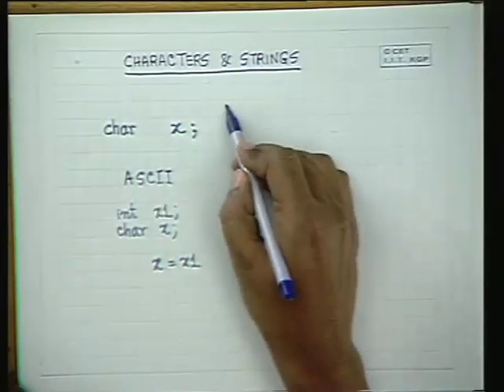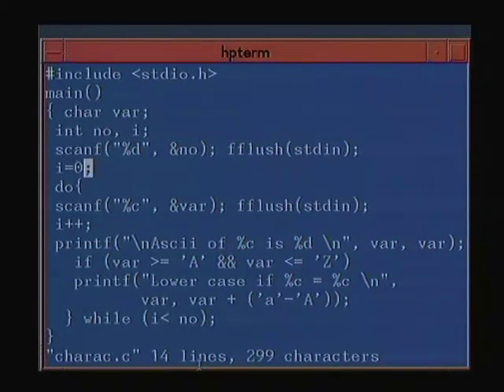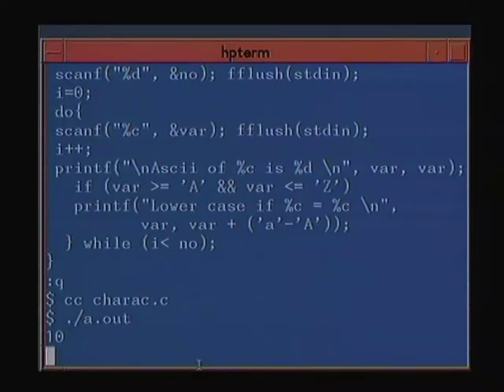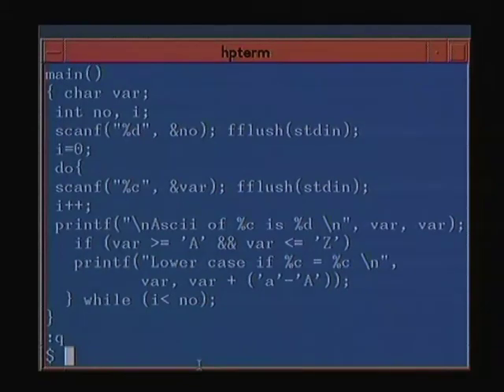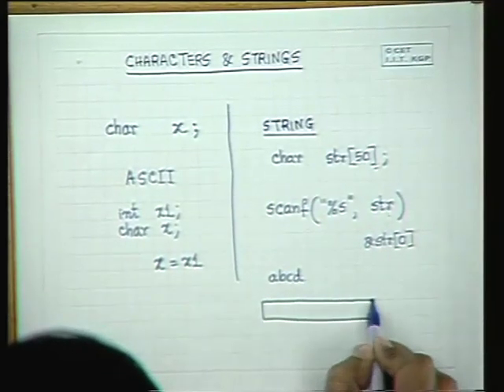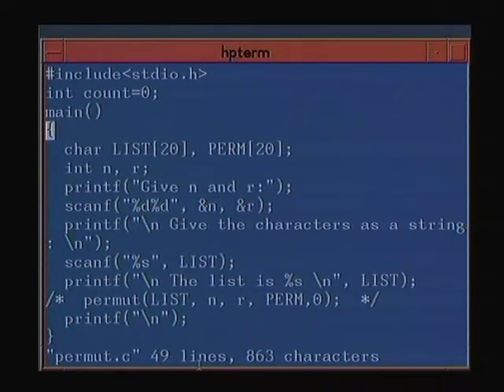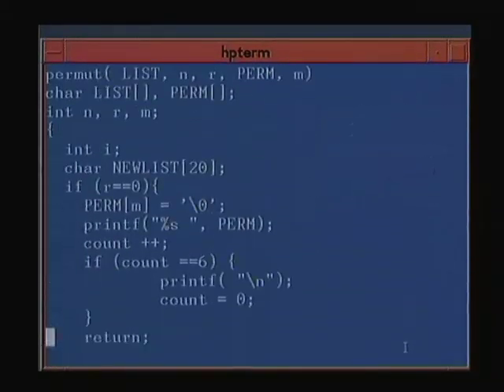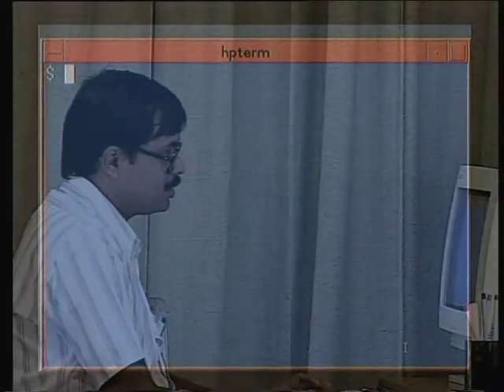Lec-12 Characters And Strings